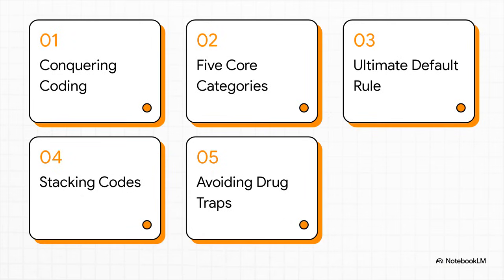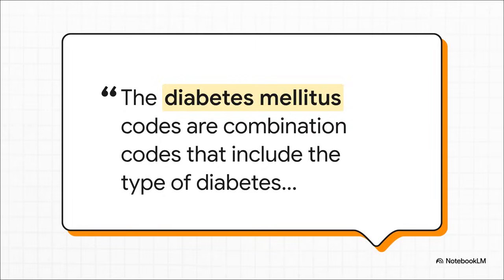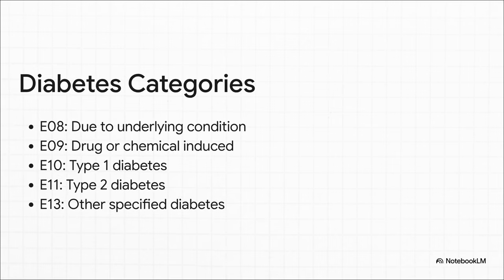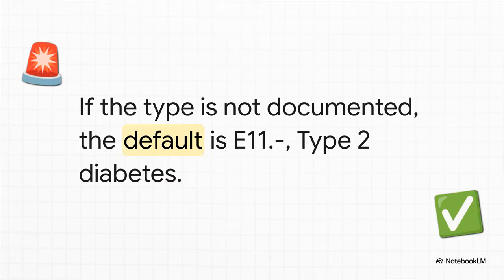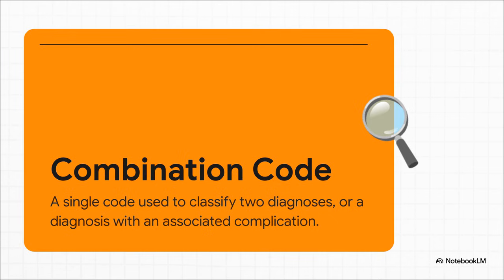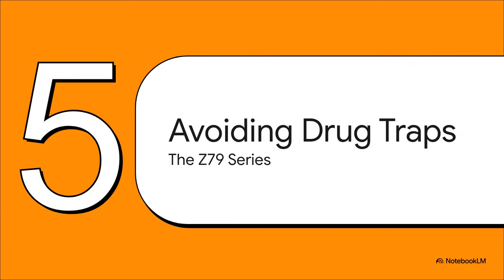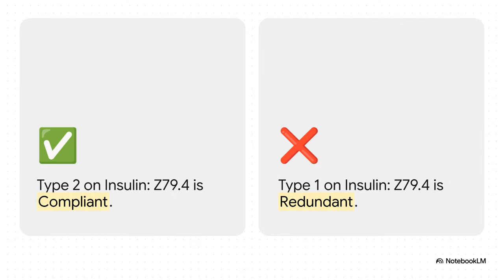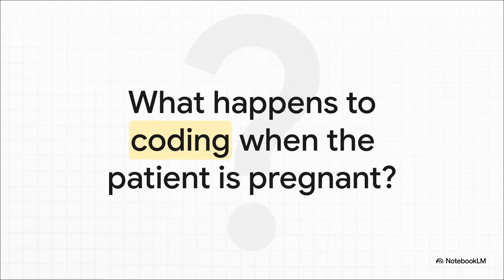ICD 10 CM Medical Coding Guidelines Part 38: Diabetes Mellitus – Category Mapping, Default Rules